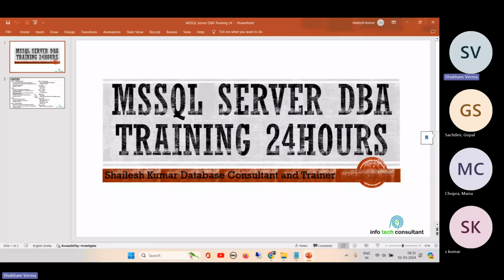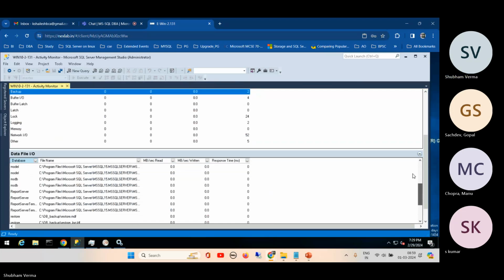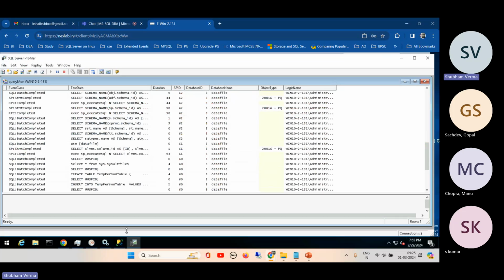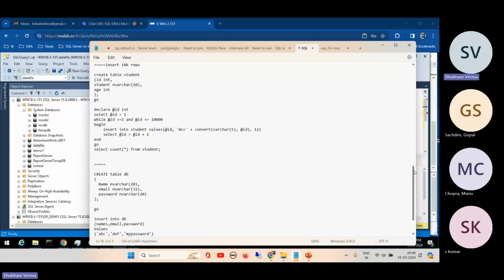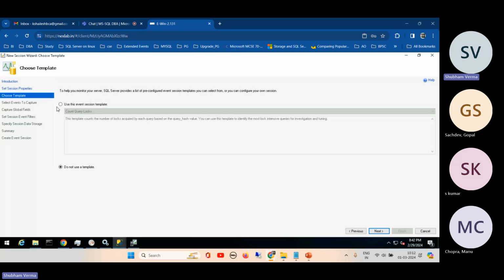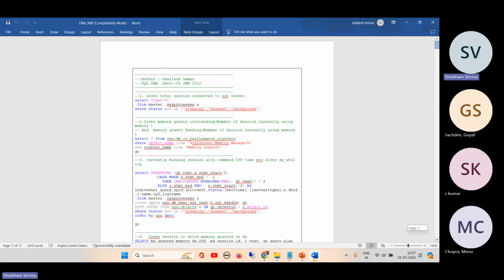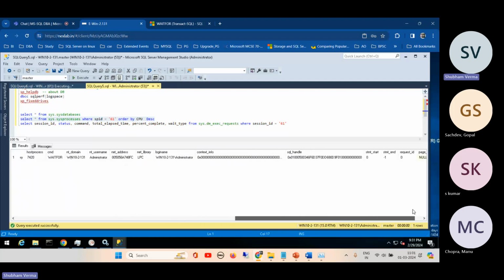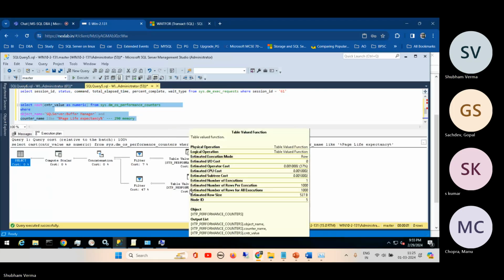MS SQL DBA - Permon | Resource Monitor sqlserver performance monitoring Using guitools cli - 7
MS SQL DBA - Permon | Resource Monitor sqlserver performance monitoring Using guitools N cli -7